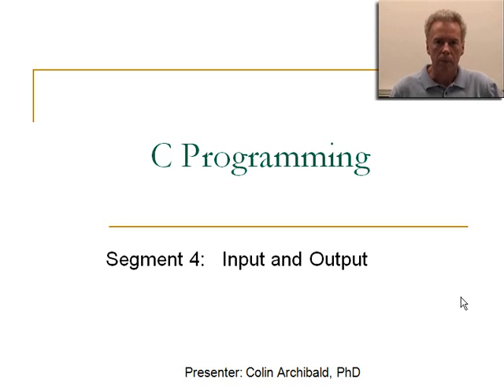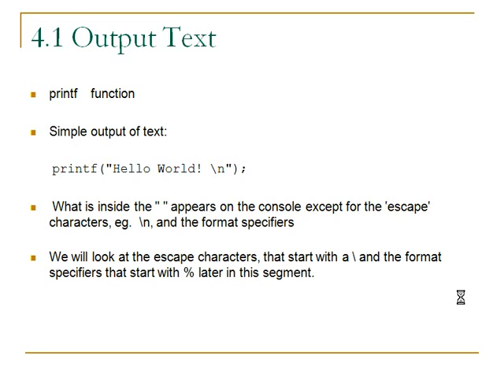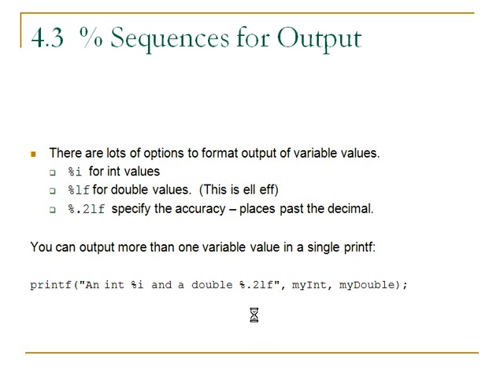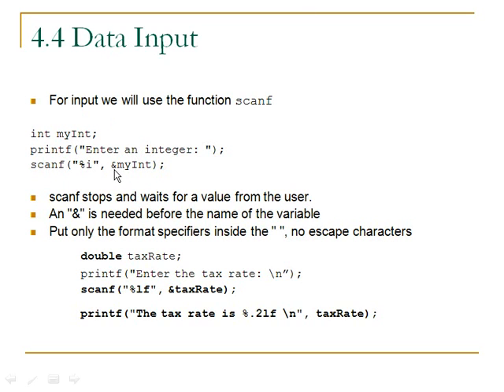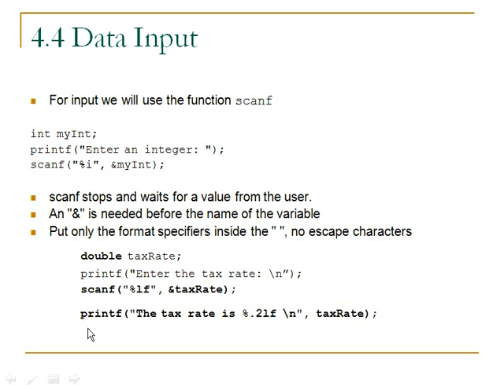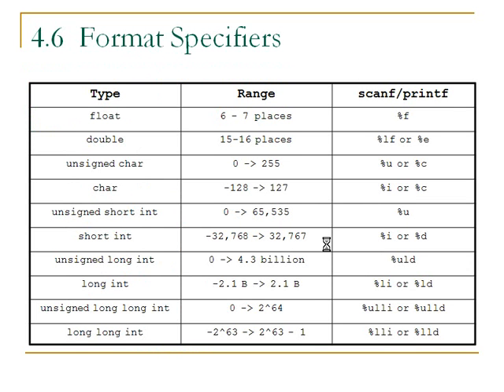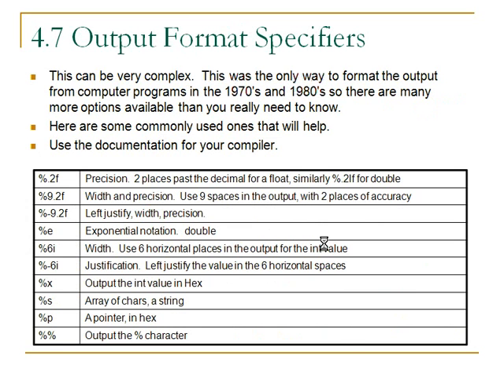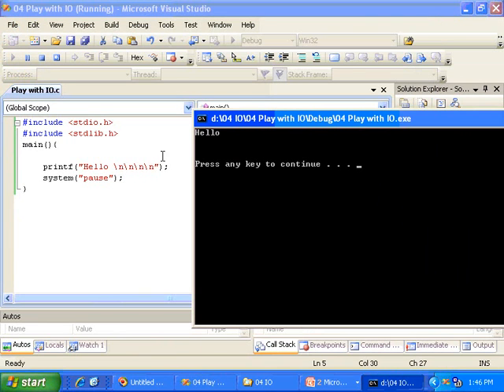COP2220 04 Input Output